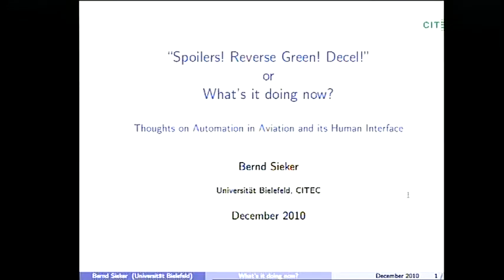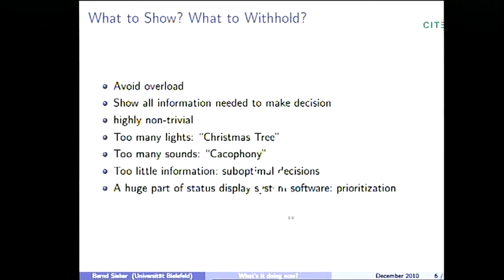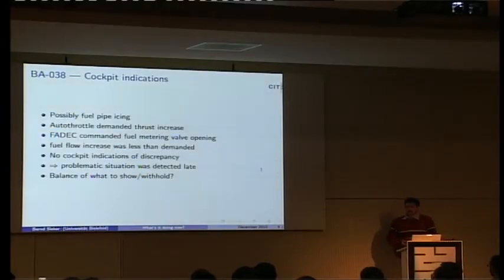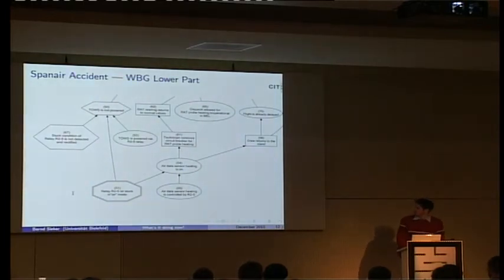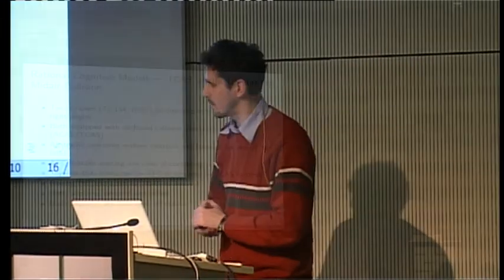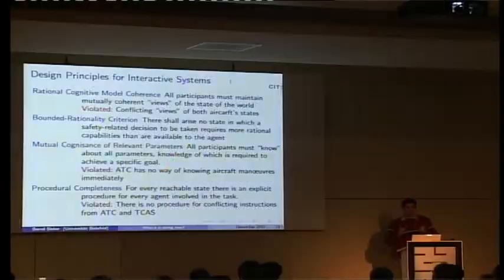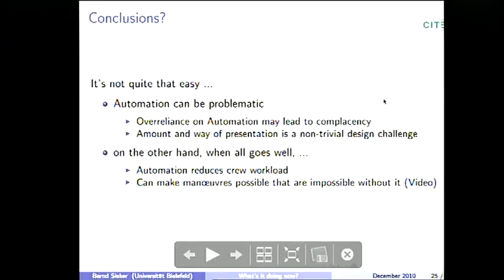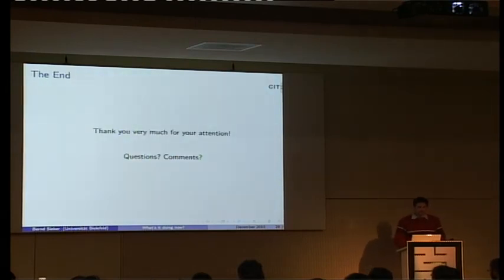[27C3] (en) "Spoilers, Reverse Green, DECEL!" or "What's it doing now?"